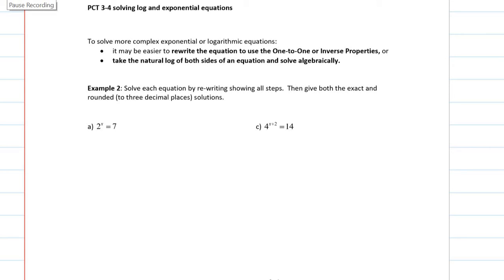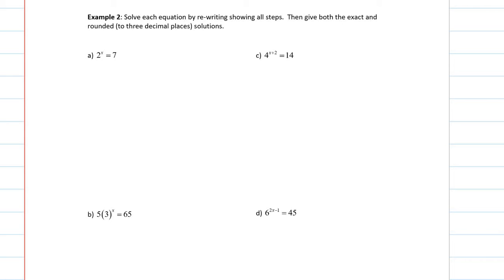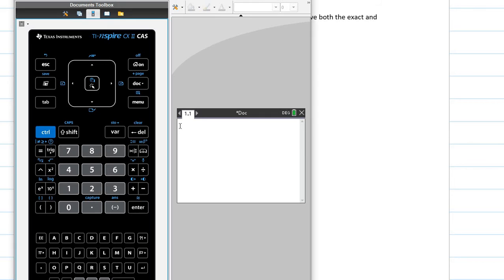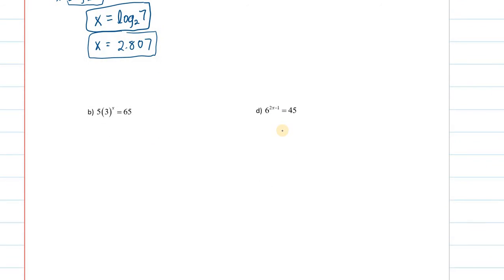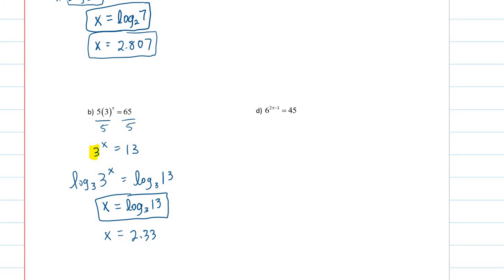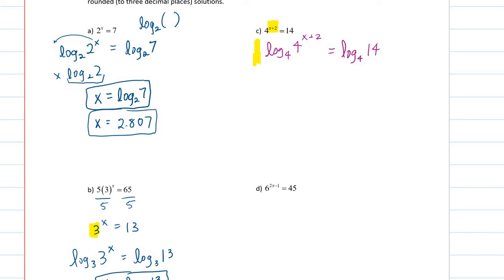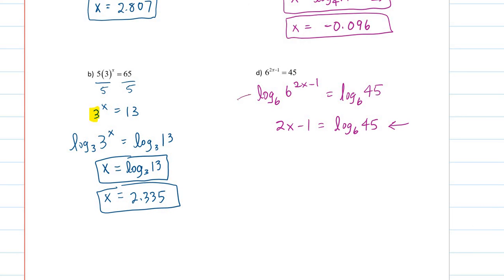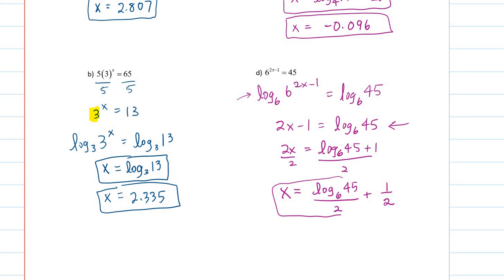PCT 3-4 EX2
0:30 Ex2 a (with CAS practice)
2:28 Ex2 b
3:34 Ex2 c (there is a typo at the end--it should read "minus 2", sorry!)
4:45 Ex2 d